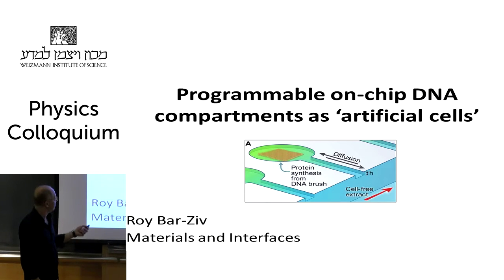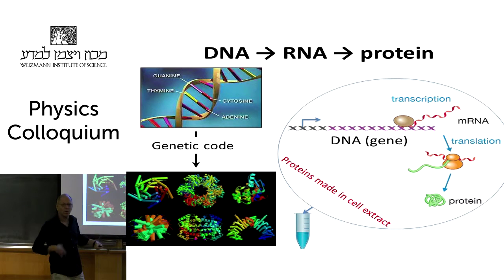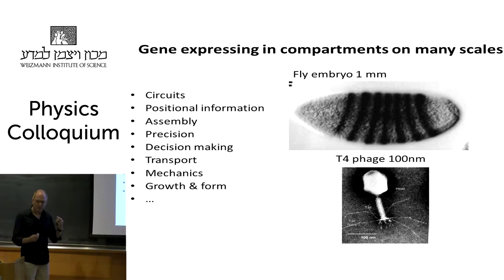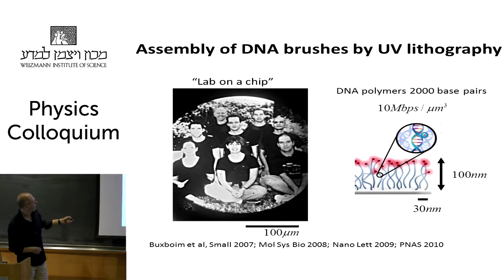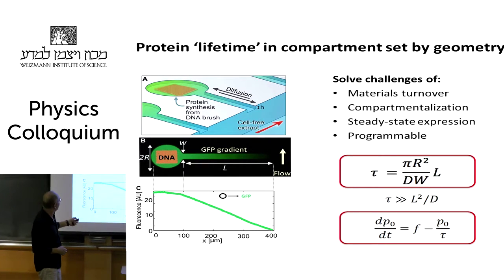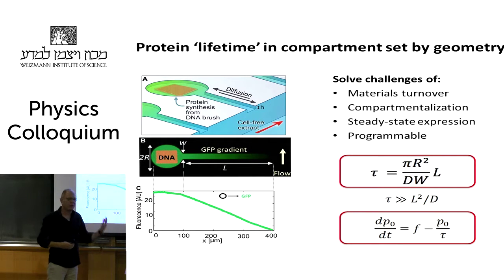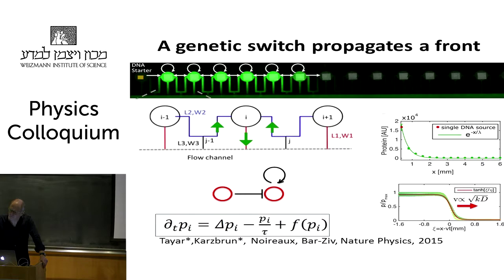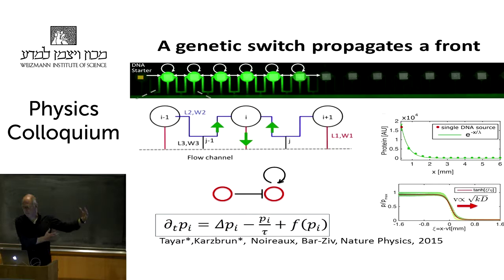2016-02-25. Programmable ‘artificial cells’ on silicon: Bringing biology to the chip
Roy Bar-Ziv, Weizmann Institute of Science